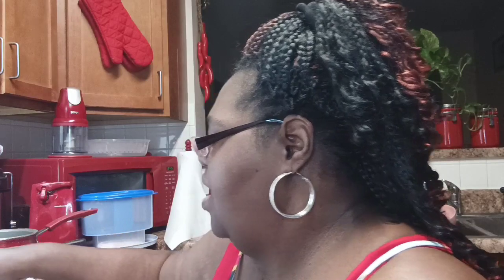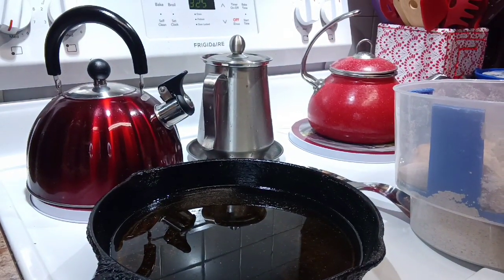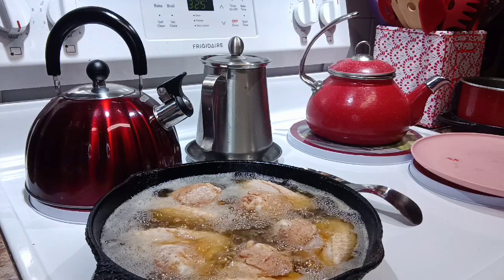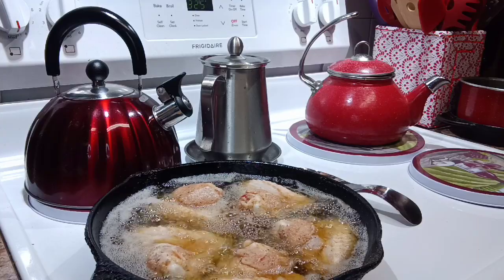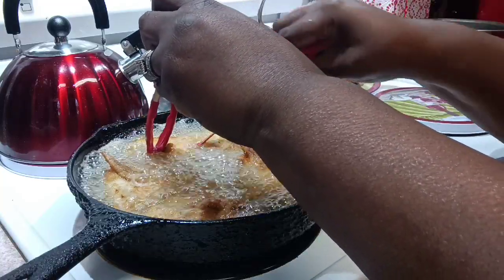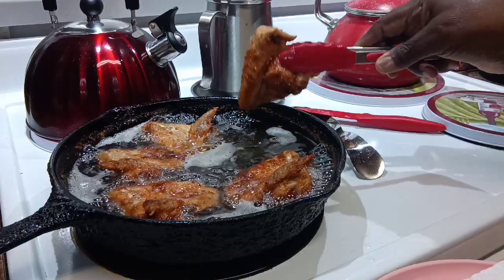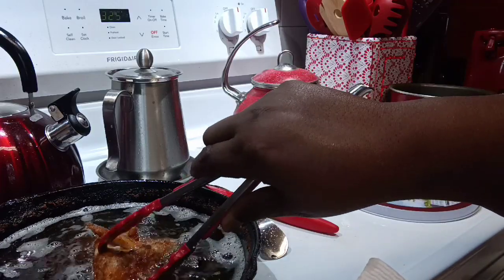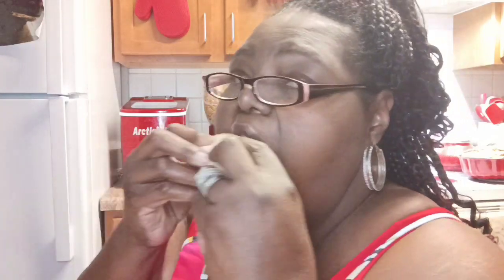Fresh chicken wings fried and peanut oil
season your flour to your taste and use peanut oil cook and enjoy